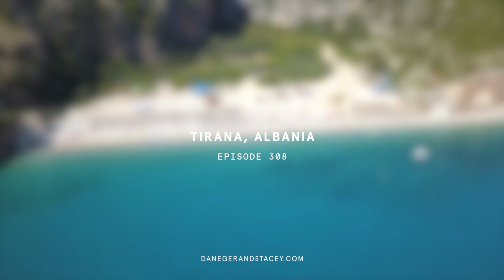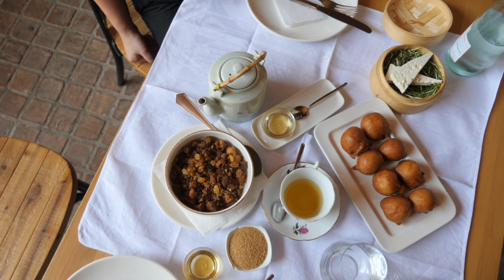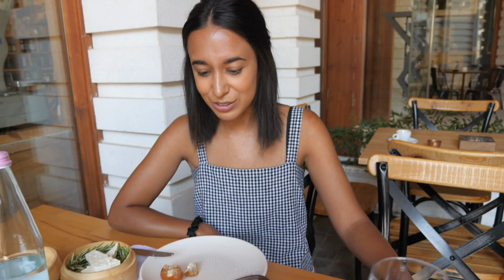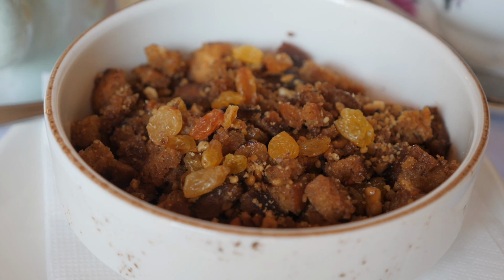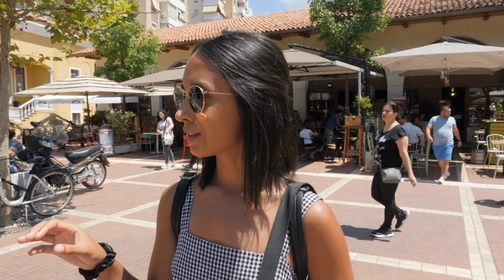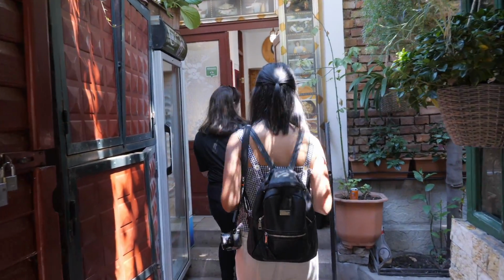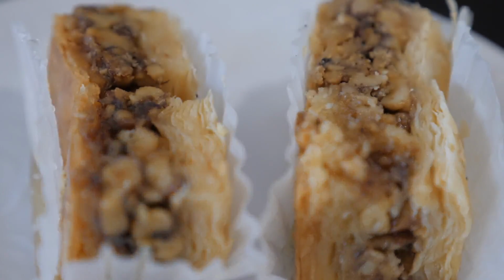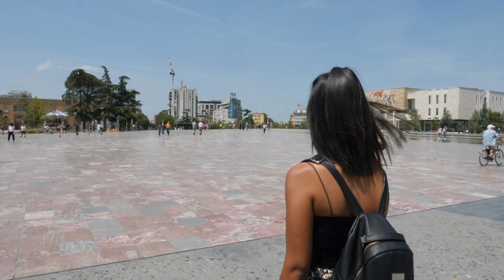ALBANIA 🇦🇱Food & First Impressions | Tirana Food Tour & Travel Vlog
Welcome to Albania! In our first vlog we explore Tirana with Albanian Food Tours to taste some local cuisine and share...⬇ More Below ✈ Our 220 page guide on how to travel non-stop

We can tell you off the bat, Albania is absolutely epic! Before we chat about the country, in our first vlog we take a food tour in Tirana to get a feel for Albanian cuisine and to get situated in Tirana itself. Check out Albanian Food Tours here, and say hi to Linda from us and that you watched this video!

Albanian cuisine is pretty unique, clearly delicious as well, taking inspiration from a lot of similar known balkan tastes but with it's own special twists. As you'll see in the video, we really enjoyed all the food we tried and Albanian Food Tours actually took us to more places than we showed - in one video there's only so many meals you can share! The video probably only covers half of the full Tirana tour typically on offer, as I mentioned at the end of this vlog.

In terms of the country - Albania is seriously underrated and very, very cool. We've got 5 more videos to come from our travel in Albania to prove it to you! In the meantime, have a read of our travel guide to Tirana

Join our mailing list to get exclusive updates on our destinations & travel recommendations

T R A V E L   F U L L -T I M E
A 220 page guide covering everything you need to know about how to travel full-time. No bullsh*t or fluff. Read more about how you can escape the 9-5 work grind as well

☺ Buying anything off Amazon? Go via any of our links first —

♫ Get a free 30 day trial of the music service we use

Hey, we're Dane & Stacey! Full-time travellers, digital nomads, publishers and content creators from New Zealand. In between our bigger adventures we sometimes mix things up and slow travel — renting an apartment to spend longer exploring a city, sharing local life and going deeper into cultures and experiences.